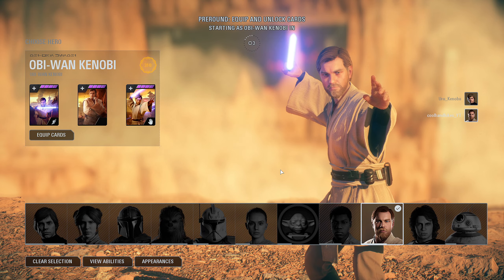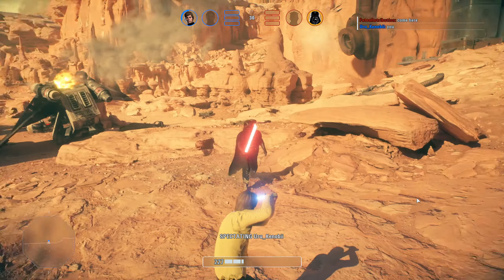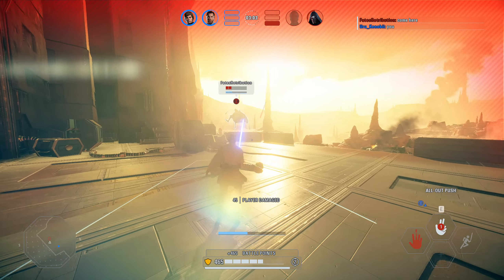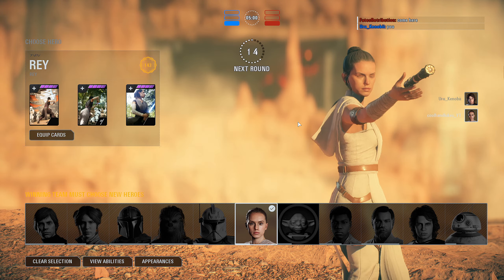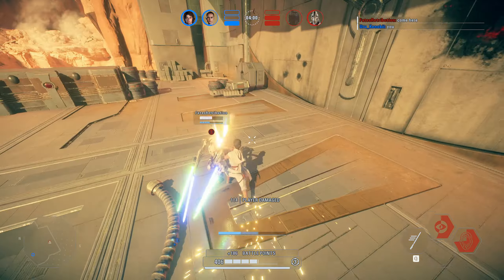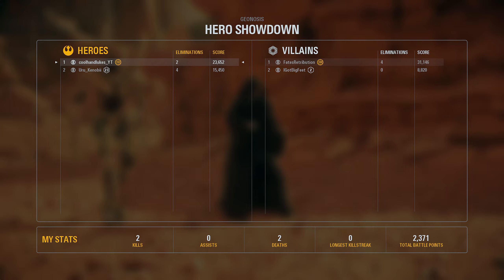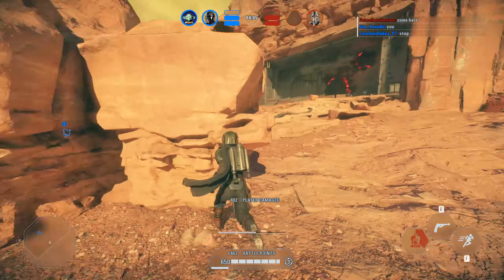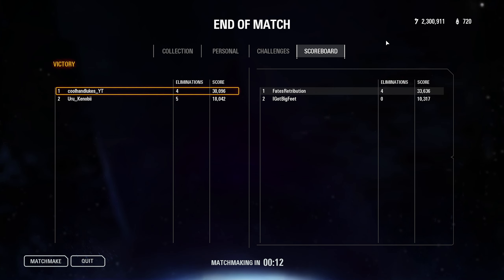HOW TO Parry | How To Series - Star Wars Battlefront II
This was how to do the parry mechanic! I hope this helped clarify what to do!! If you have any questions let me know and I can try to answer them in the comment section ✌